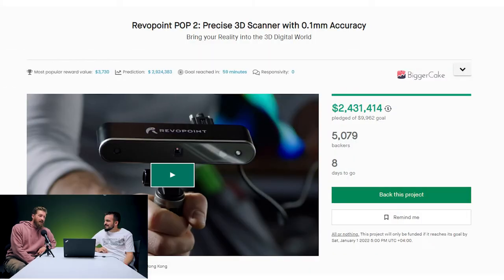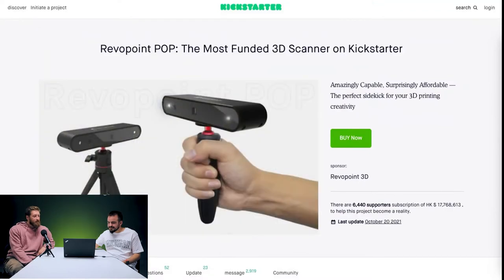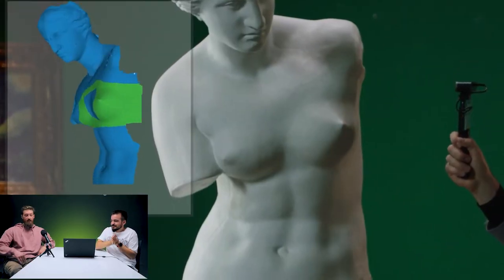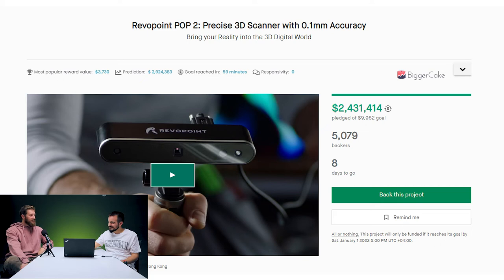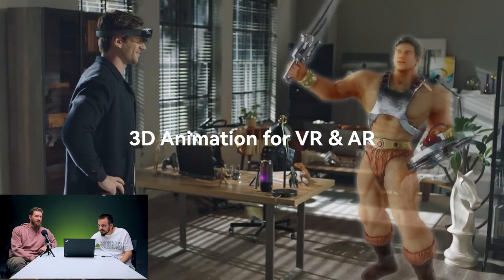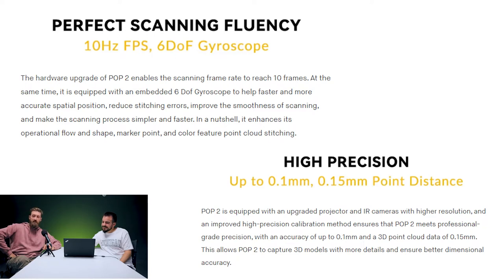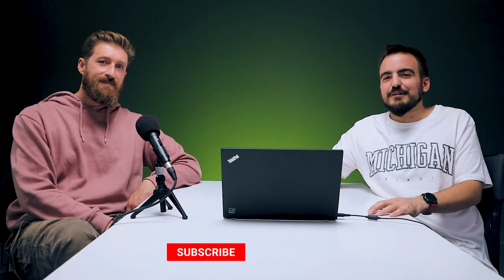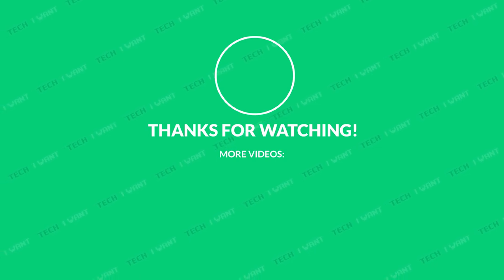You Can 3D Scan Your Reality With This... (Revopoint POP 2 3D Scanner)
In this video, Roffi and Danniel talk about the Revopoint POP 2 3D scanner, which is a precise 3D scanner with 0.1mm accuracy. So, if you're looking for a compact 3d scanner, portable 3d scanner, and a precise 3d scanner then the Revopoint POP 2 might be the one for you.
Kick back, relax, grab some popcorn, and enjoy.